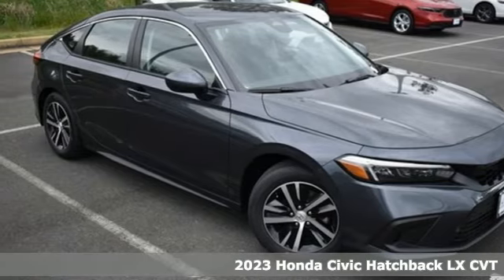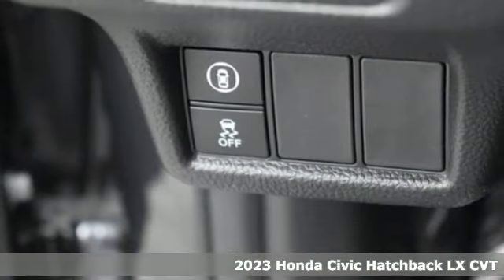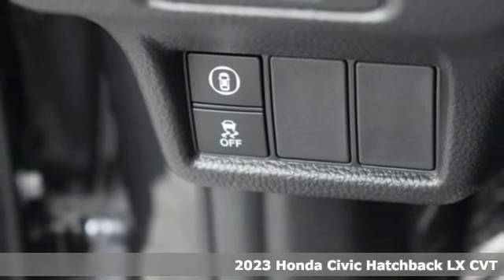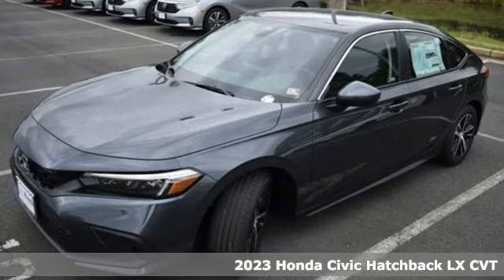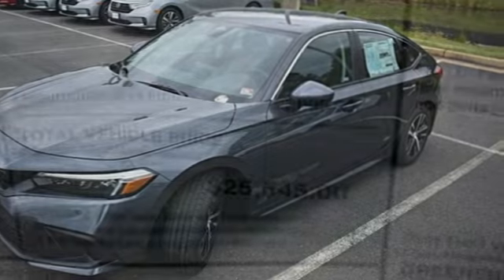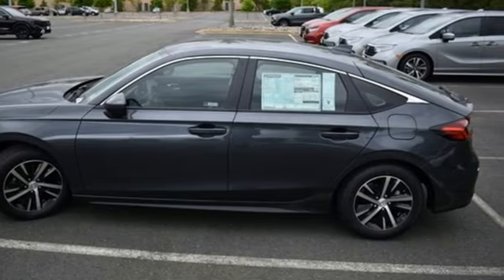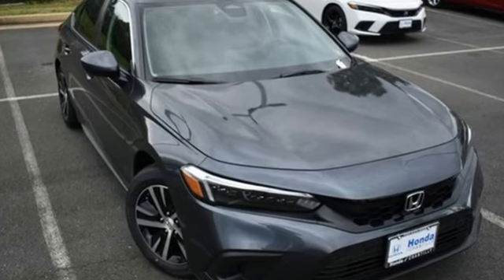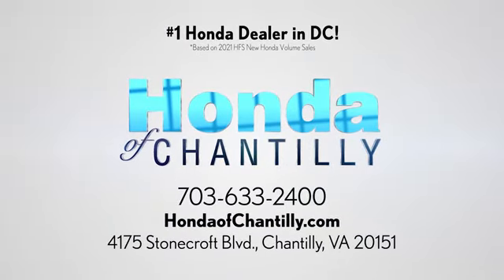New 2023 Honda Civic Washington DC MD Chantilly, DC HCPE014021 - SOLD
Year: 2023
Make: Honda
Model: Civic
Trim: LX
Engine: 2.0L I4 DOHC 16V
Transmission: CVT
Color: Gray
Interior: Black
Stock #: HCPE014021
VIN: 19XFL2H51PE014021
Meteorite Gray Metallic 2023 Honda Civic LX CVT 2.0L I4 DOHC 16Vbrbrbr30/38 City/Highway MPG We make every effort to provide accurate information but please verify options and price with management before purchasing. All vehicles are subject to prior sale. All financing is subject to approved credit. Dealer installed options are additional. Stock photo colors, options and trim levels may vary. Not responsible for typographical errors. Published price subject to change without notice to correct errors and omissions or in the event of inventory fluctuations. Vehicle offers/prices & internet price quotes valid for 48 hours from initial posting date, subject to change by dealer/manufacturer without notice. Vehicles may be in transit to dealer. Vehicle photos may not match exact vehicle. Please call to confirm availability status. All prices exclude taxes, title, license, and a $899 documentation fee. Model tested with standard side airbags (SAB). Government 5-Star Safety Ratings are part of the National Highway Traffic Safety Administration (NHTSA). New Car Assessment Program **Based on model year EPA mileage ratings. Use for comparison purposes only. Your mileage will vary depending on driving conditions, how you drive and maintain your vehicle, battery pack age/condition, and other factors.

Address:
4175 Stonecroft Boulevard